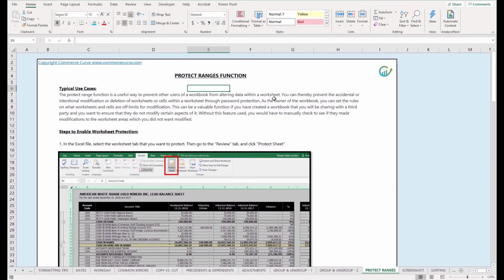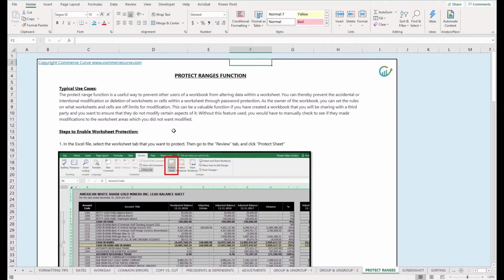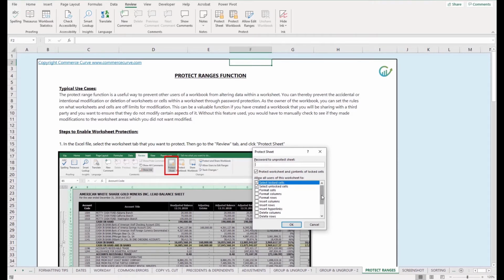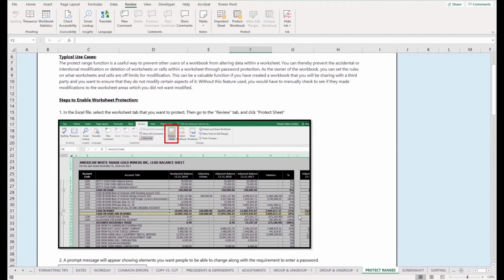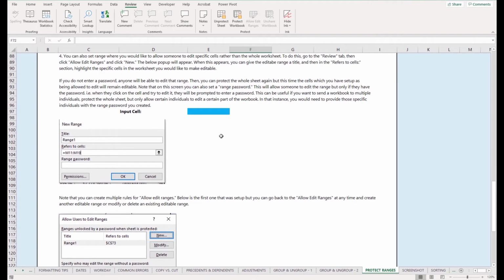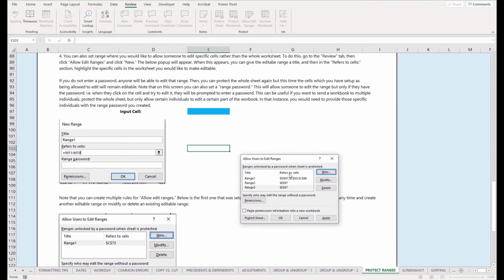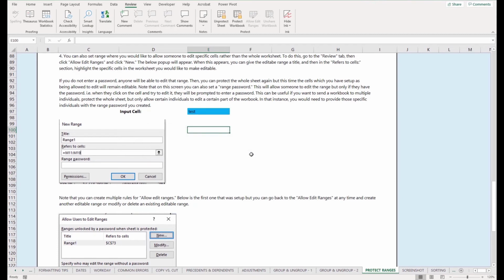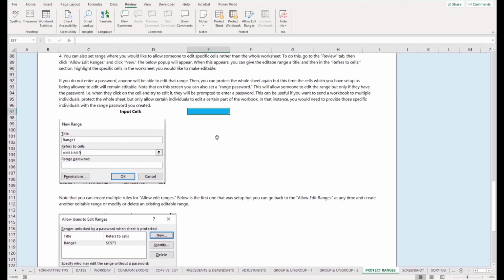Protect Ranges & Worksheets in Excel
The protect range function is a useful way to prevent other users of a workbook from altering data within a worksheet. You can thereby prevent the accidental or intentional modification or deletion of worksheets or cells within a worksheet through password protection.

Steps to Enable Worksheet Protection:

1. In the Excel file, select the worksheet tab that you want to protect. Then go to the "Review" tab, and click "Protect Sheet".

2. A prompt message will appear showing elements you want people to be able to change along with the requirement to enter a password.

There are several options available here with respect to what you would like to protect in the worksheet.

For instance, you may want to protect the worksheet but still allow the user to be able to select the cells of the worksheet to navigate it, format the cells, sort the data, and use PivotTable and PivotChart features while not modifying the data itself. In that case, you would multi-select those features in the below list and click "OK".

3. After pressing OK, the worksheet will now be protected. If you try to modify a protected worksheet, the below message notification will appear.

4. You can also set range where you would like to allow someone to edit specific cells rather than the whole worksheet. To do this, go to the "Review" tab, then click "Allow Edit Ranges" and click "New." The below popup will appear. When this appears, you can give the editable range a title, and then in the "Refers to cells:" section, highlight the specific cells in the worksheet you would like to make editable.

5. You can also protect the entire workbook with a password instead of locking each individual tab.